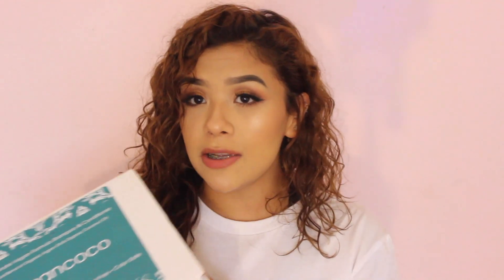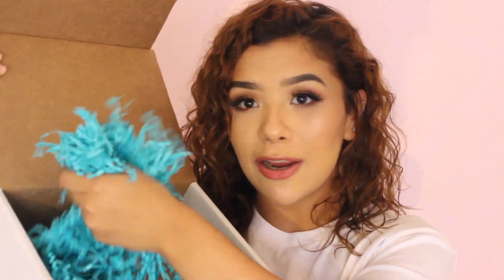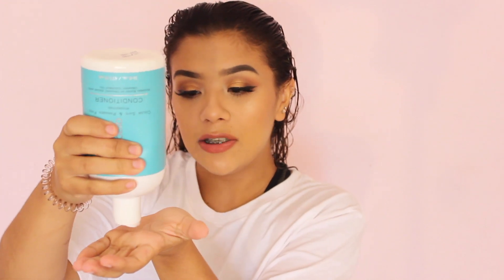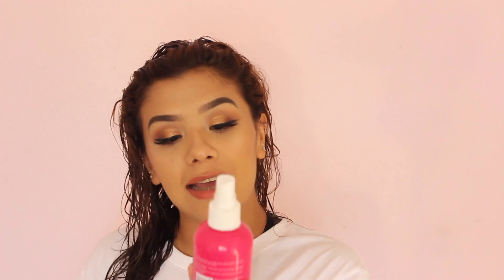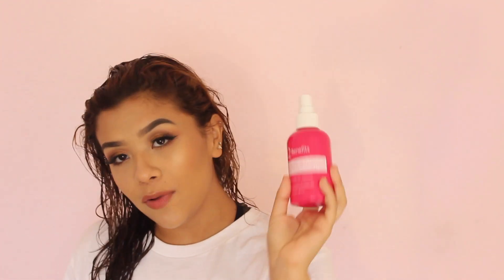HEATLESS CURLY HAIR ROUTINE | Yulissa Guerra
I've been loving these products for my curly hair and I hope you do too!!!

GET %40: YulissaBeauty